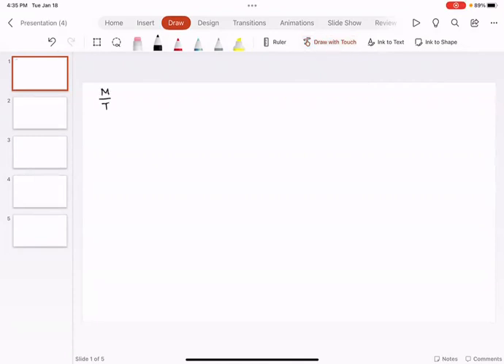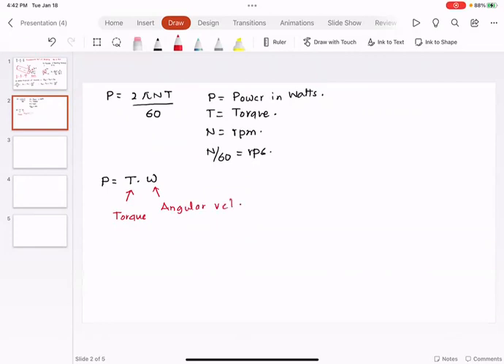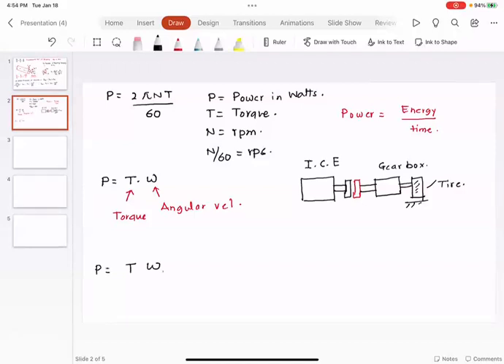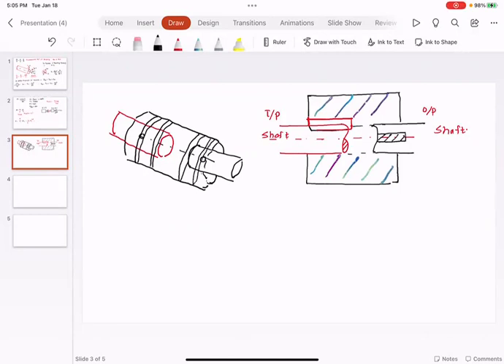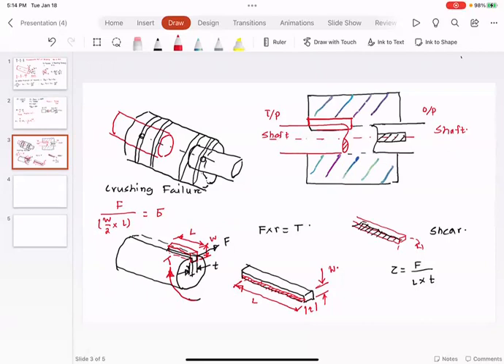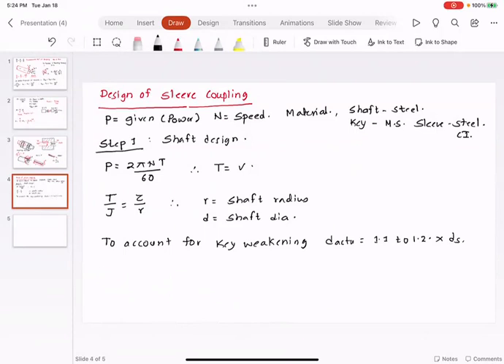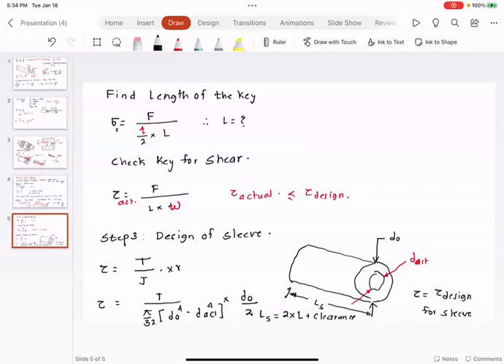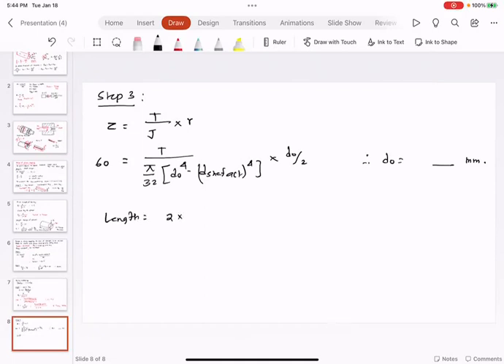EGR445 Lecture 3